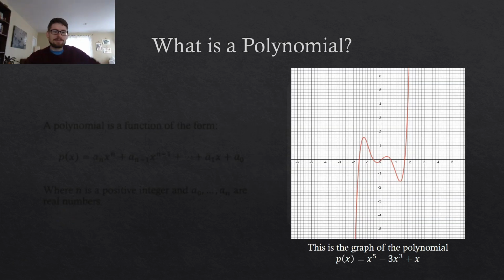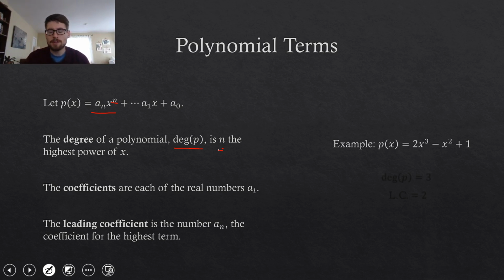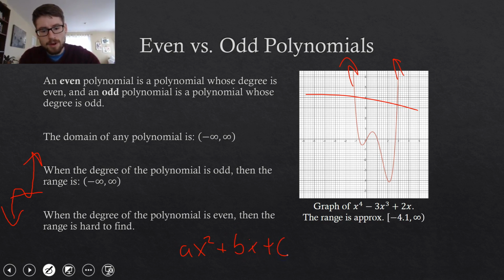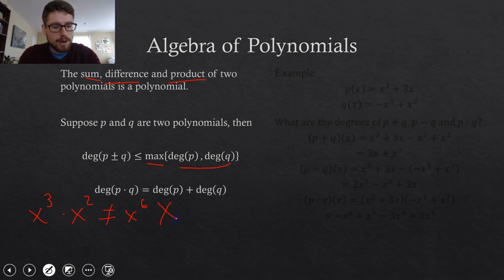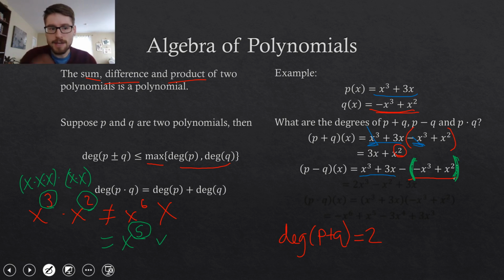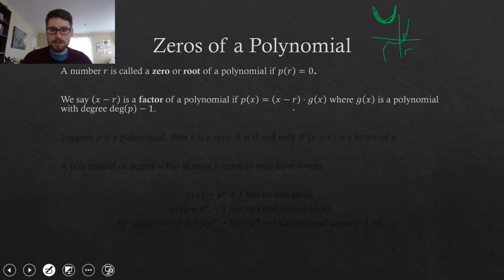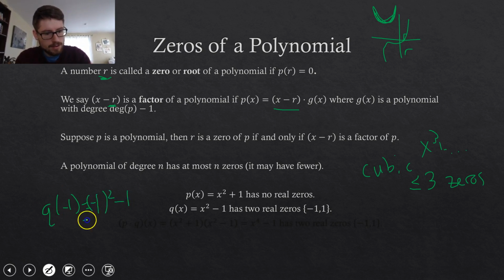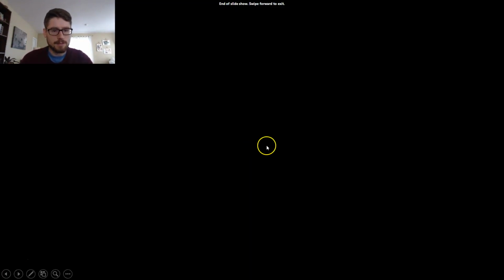Lesson 2.0 - Introduction to Polynomials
Wait for it...